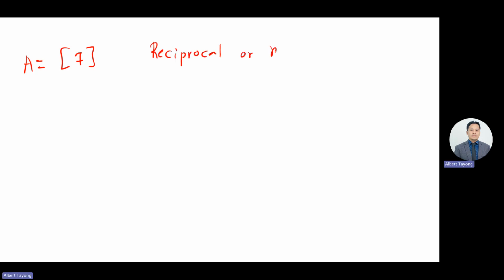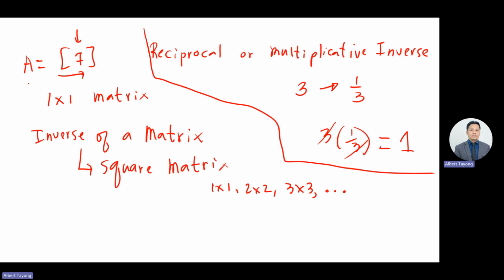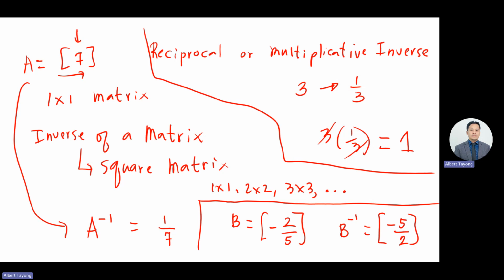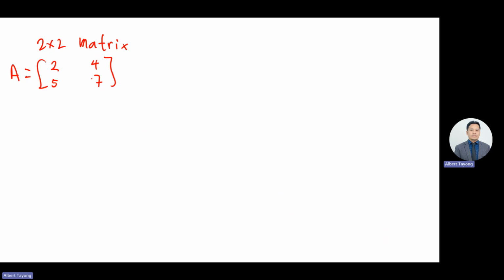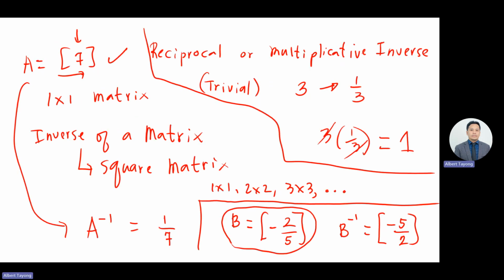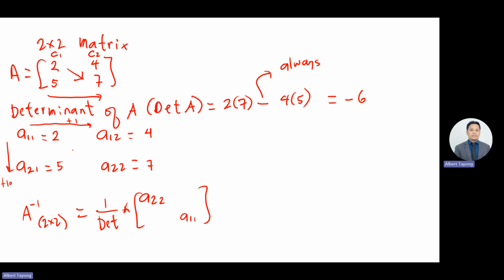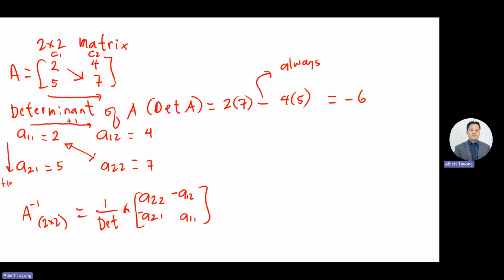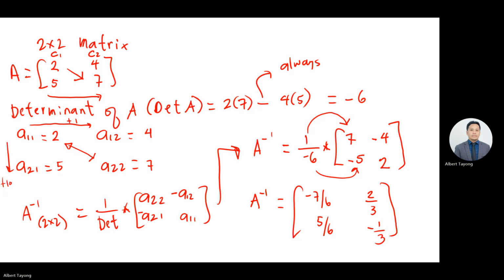V1: Inverse of 1 x1 and 2x2 Matrices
inverse of 1 x1 and 2x2 matrices- How to find the inverse of Square matrices (1 x1) and (2x2) manually